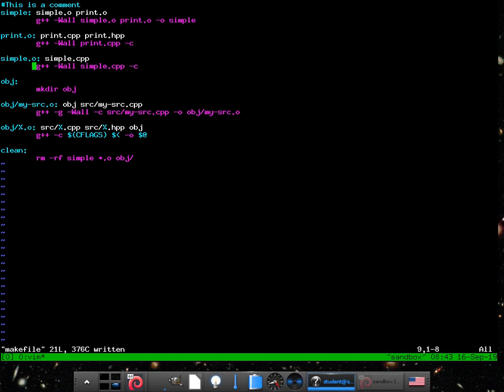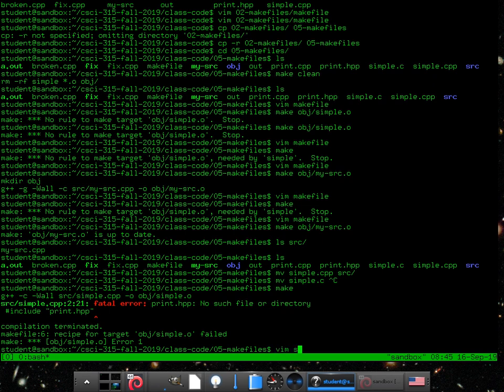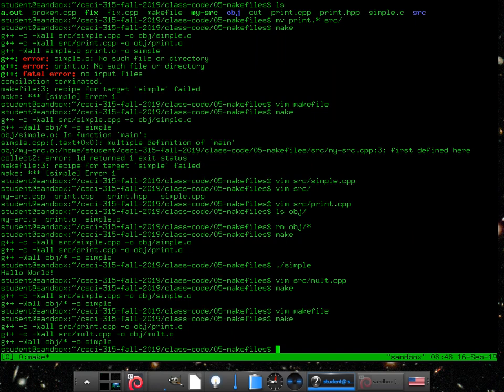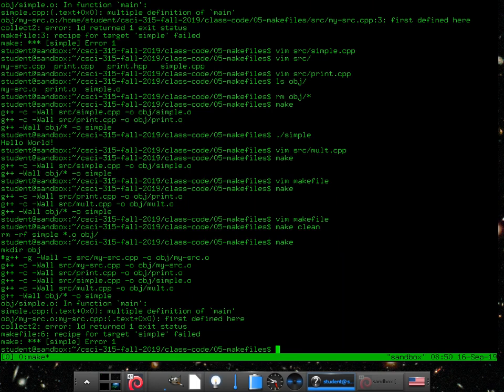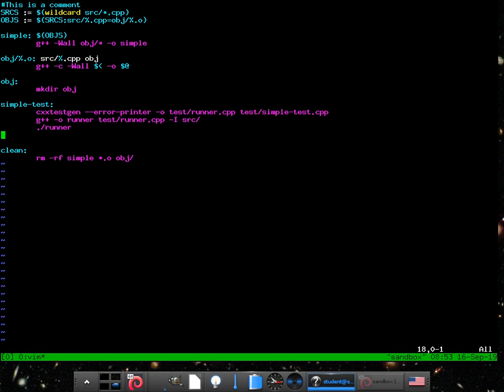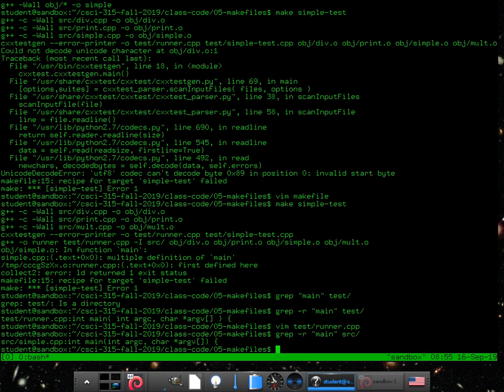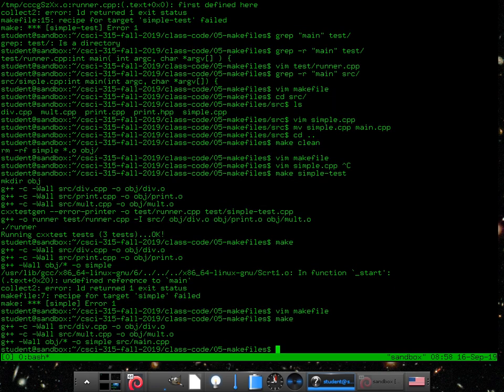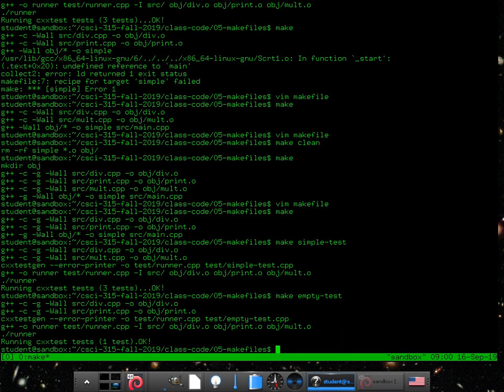csci 315 day05 04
next iteration of makefiles